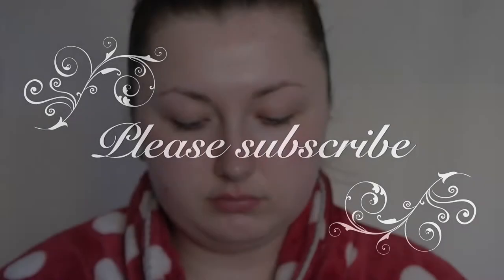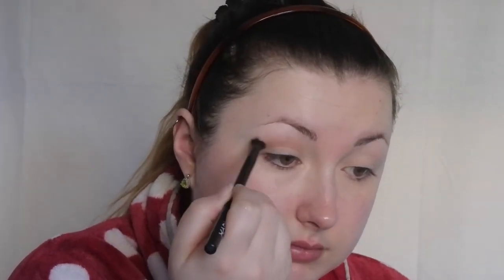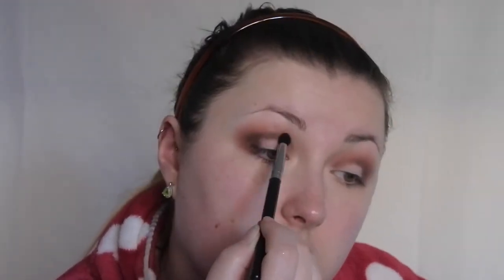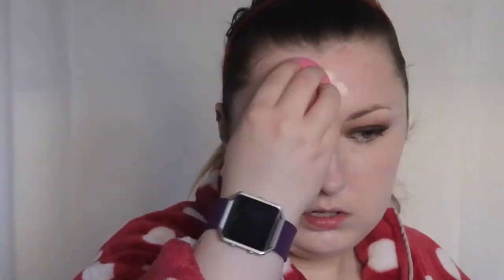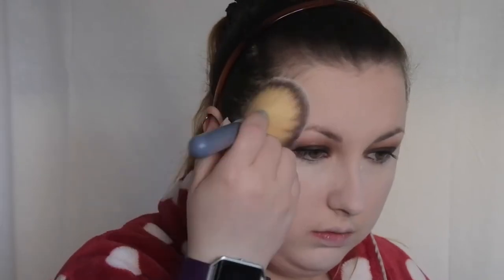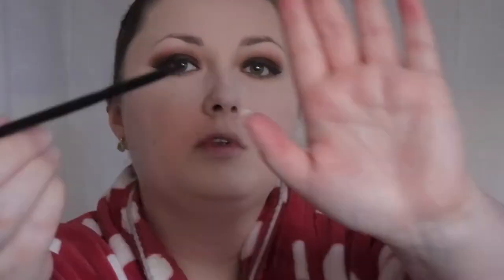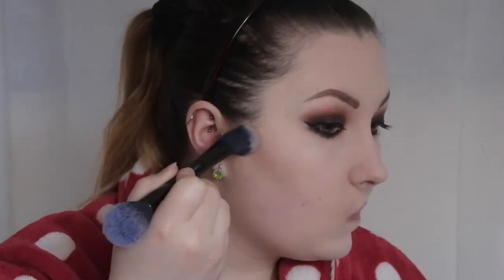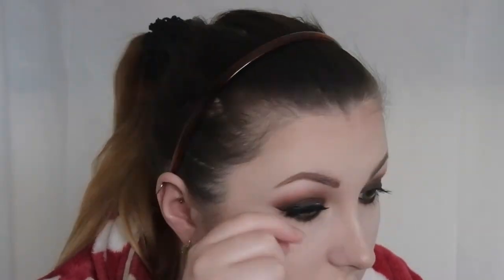Deep cool brown smokey eye with plum lips | Emzibelle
Hello to those who are new as well! I really wanted to create this smokey eye using some tips and tricks that Desi Perkins shared in a recent video and they were really good tips! I love this cool brown look and I’m happy I found out I have a dark cool-toned brown eyeshadow in my collection :) I really hope you enjoy this tutorial and please subscribe!

Products used:
EYES: